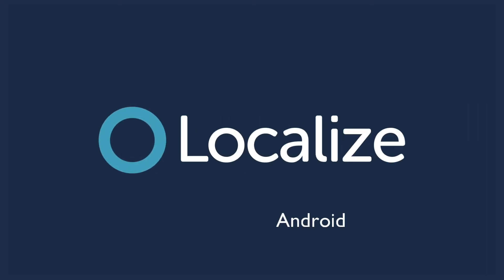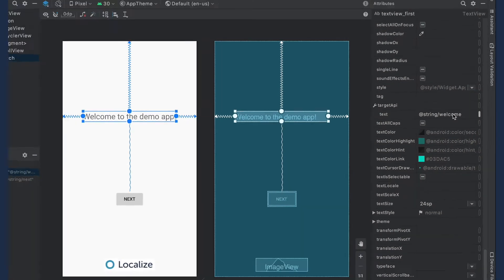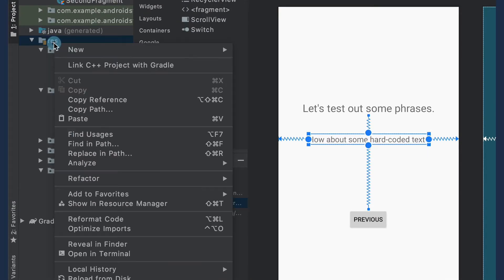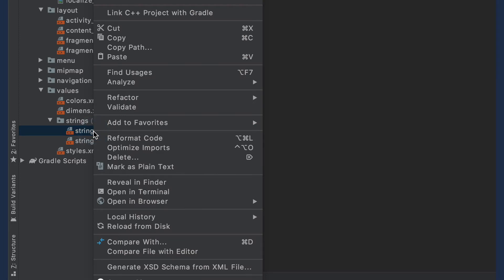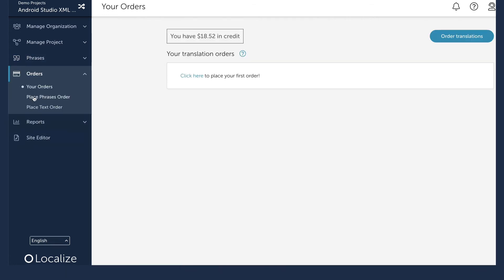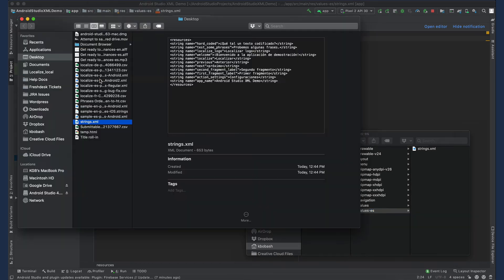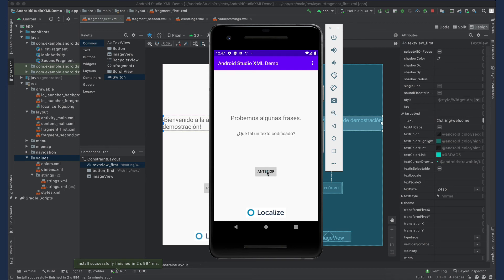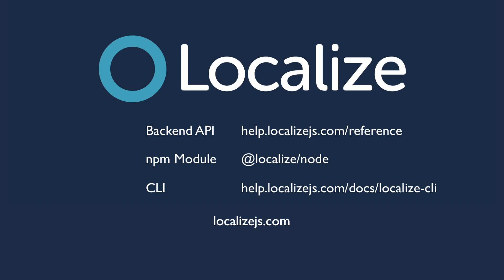How to Localize Android Apps with XML in Android Studio | Localize Tutorial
Want to translate your Android app for global users? In this tutorial, you’ll learn how to use XML strings in Android Studio with Localize to manage and translate your app content. We’ll walk you through:

- Moving hard-coded text into strings.xml files
- Creating strings files for multiple target languages
- Importing source strings into Localize for translation
- Generating AI or human translations from your dashboard
- Exporting translated XML files back into Android Studio
- Running your app in the emulator to preview translations

With Localize, you can streamline Android app localization, speed up translation workflows, and scale your mobile app to new markets.